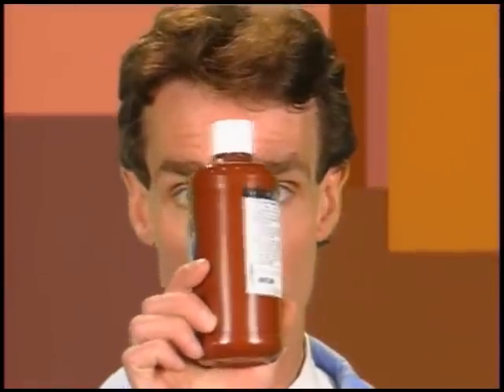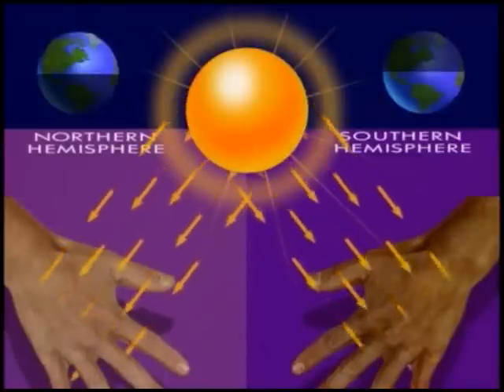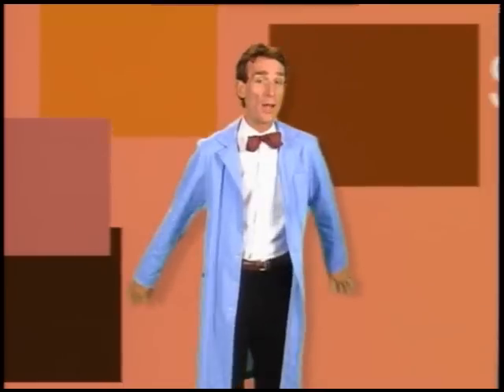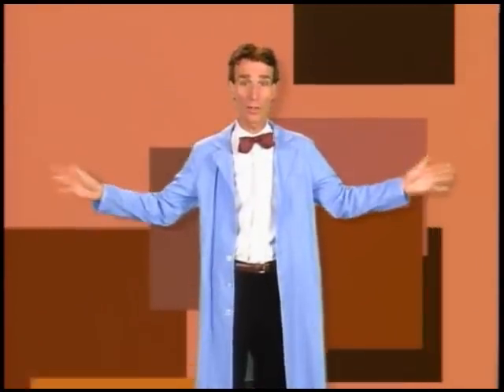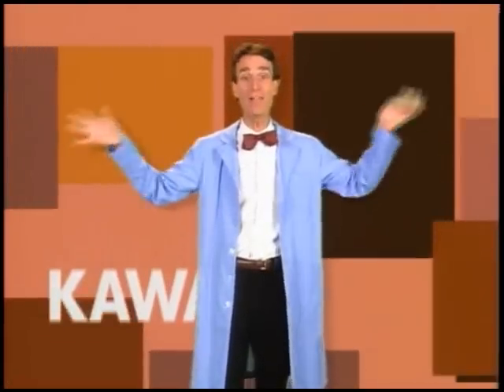Bill Nye the Science Guy explaining that we're all the same color. ***I do not own this.***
Bill Nye explaining that we're all just different shades of brown.